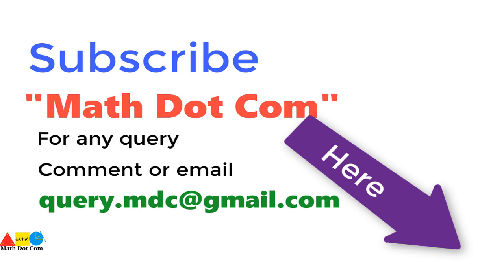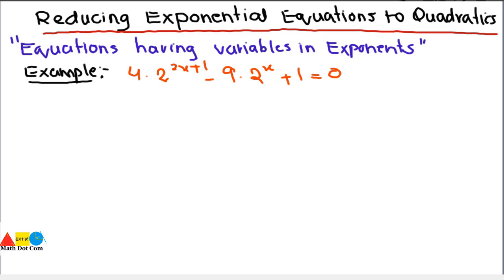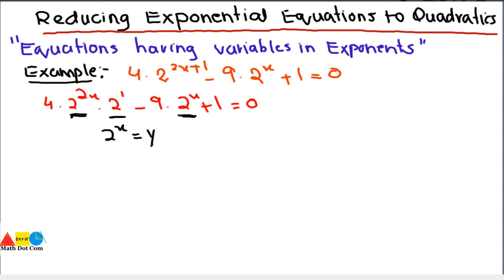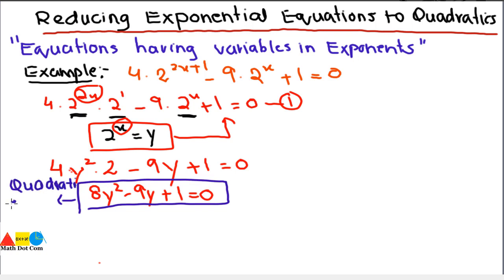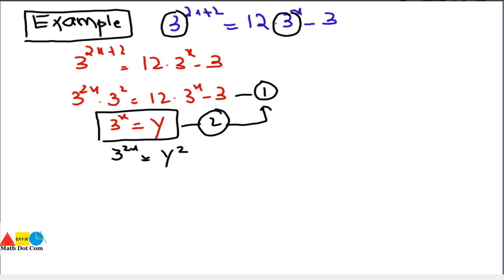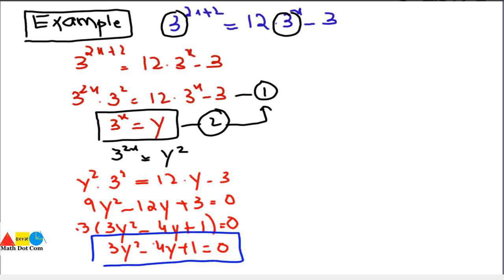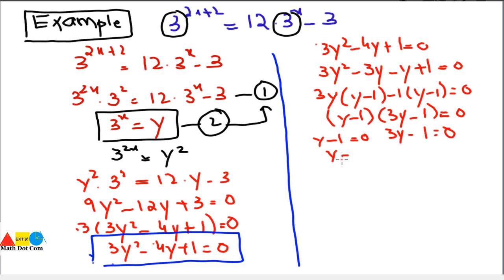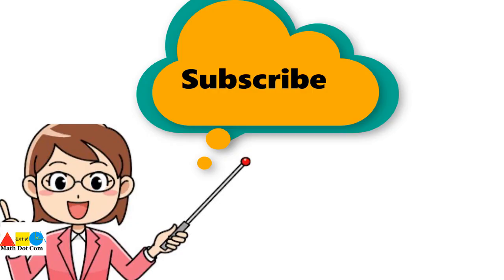How to Reduce Exponential Equations to Quadratics | Type 3 | Math Dot Com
Exponential equations are the equations having variables in exponents.How to solve the exponential equations having same base is explained with examples.A suitable substitution is required for exponential term to make the equation simple.All the equations reducible to quadratic are solved by substitution method.After substitution simplify the equation by using any of the methods of solving quadratic equations that are:
1)Factorization method
2)Completing the square method
3) Using Quadratic Formula
It is not necessary that all the exponential equations can be reduced to quadratics ,it depends on the base as well as the exponent.Base of the exponential terms should be same and power should be the multiple of  2 .Otherwise we cannot reduce the exponential equation to quadratics.